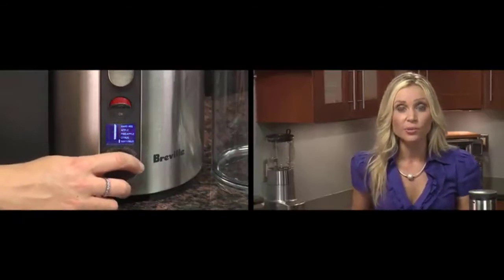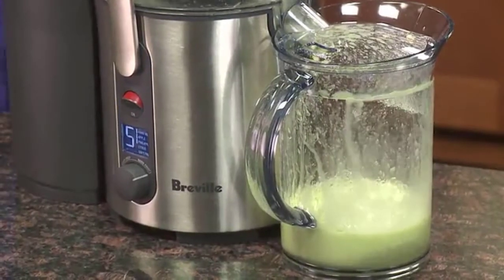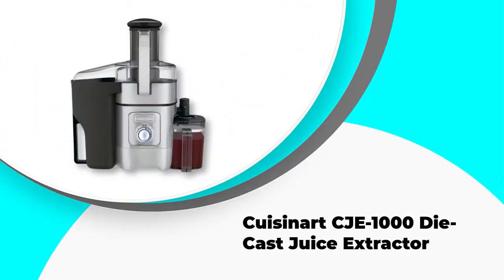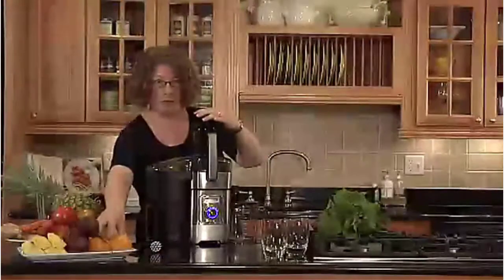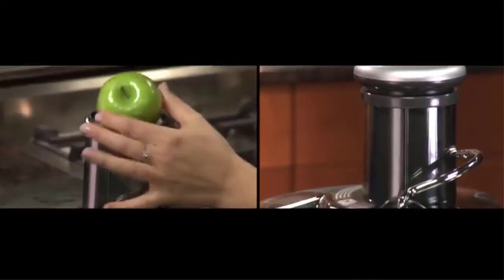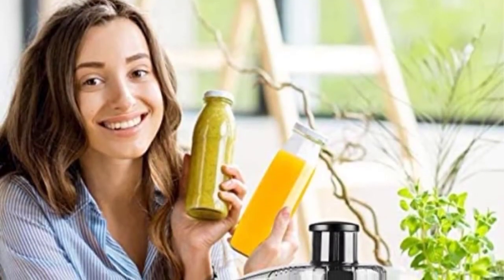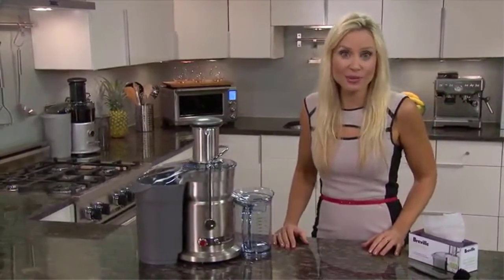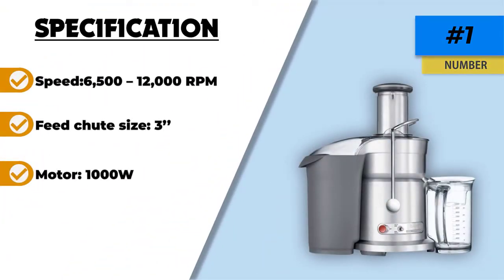🔶Top 5: Best Centrifugal Juicers In 2025 🏆 [ Best High End Centrifugal Juicers ]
► Links to the Best Centrifugal Juicers we listed in this video:

⬇️Check Show More⬇️
☄️1. Breville 800JEXL
📌Amazon Prices
☄️2.Juicer Machines Centrifugal Juice Extractor by Sagnart
📌Amazon Prices
☄️3.Breville JE98XL Juice Fountain Plus
📌Amazon Prices
☄️4.Cuisinart CJE-1000 Die-Cast Juice Extractor
📌Amazon Prices
☄️5. Breville BJE820XL Juice Fountain Duo
📌Amazon Prices

Table of Contents:
0:00​​ - Intro
0:47 -
1:37 -
2:44 -
3:47 -
4:42 -